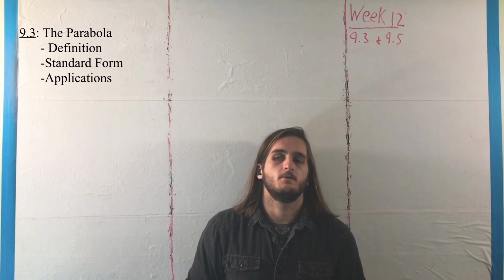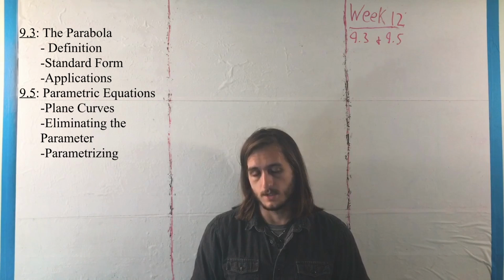9.3 & 9.5 Introduction